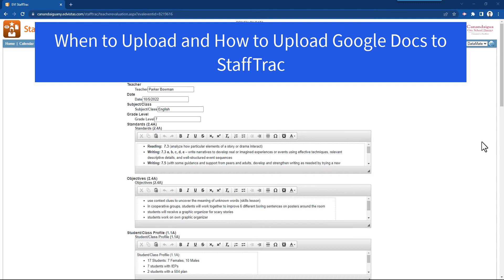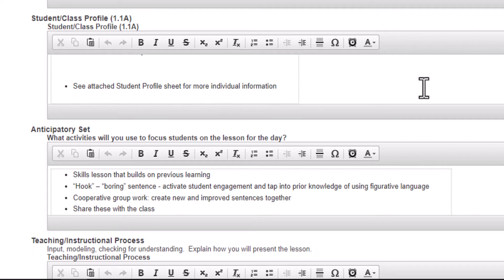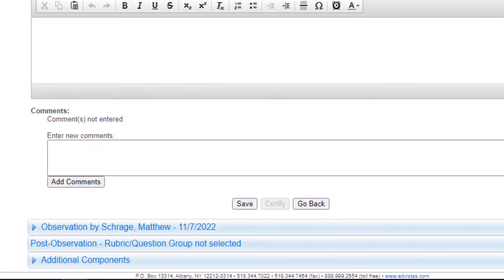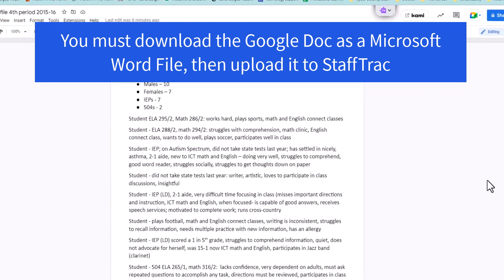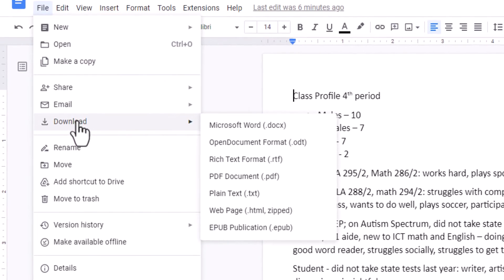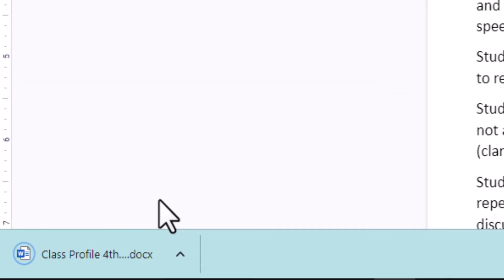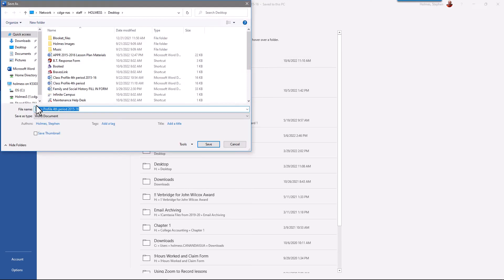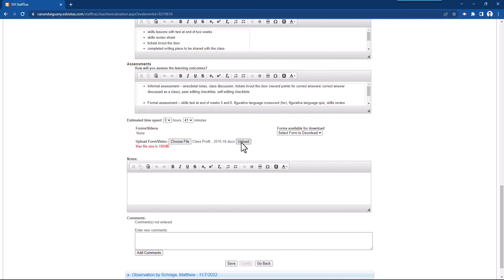Converting Google Doc to MS Word